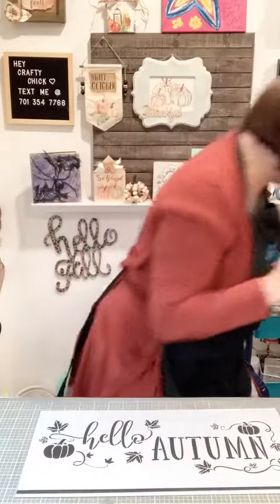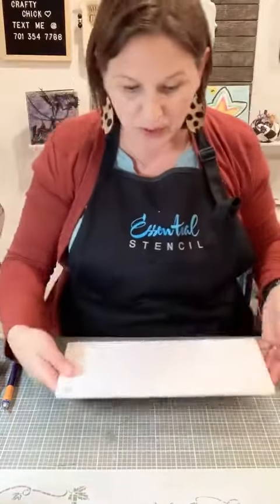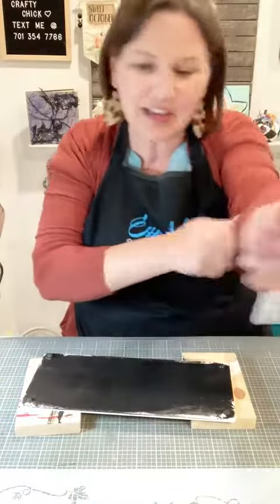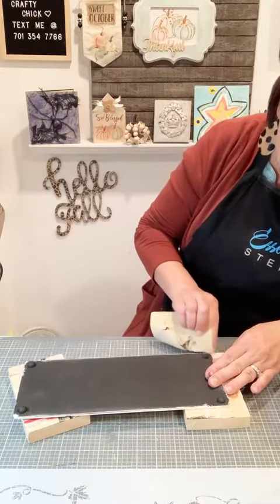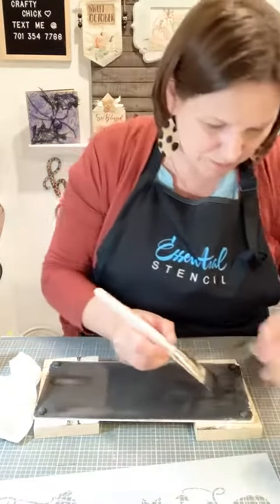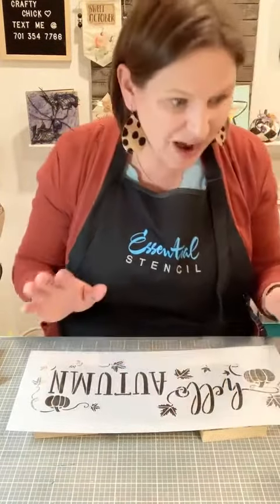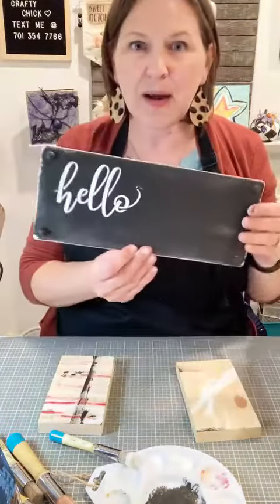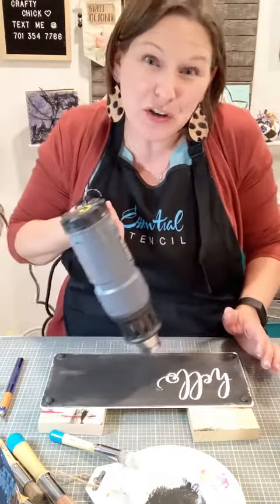Sweet little Hello Autumn Sign using Essential Stencil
🎁SAVE 10% with code: THECOMFYNEST
🥳SAVE 50% on your first month in the club with code THECOMFYNEST
*Discount excludes add-on and shipping costs.🍂
Preview the new line-up!

Welcome to The Comfy Nest where I'm passionate about connecting with other crafty chicks.  I love to teach techniques, encourage exploration and build confidence.  Join my free or paid craft clubs where you'll find fellowship with like-minded women!
⭐️Get behind the scenes info, specials and discounts by text.  Sign up by texting the words "crafty chicks" to 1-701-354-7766